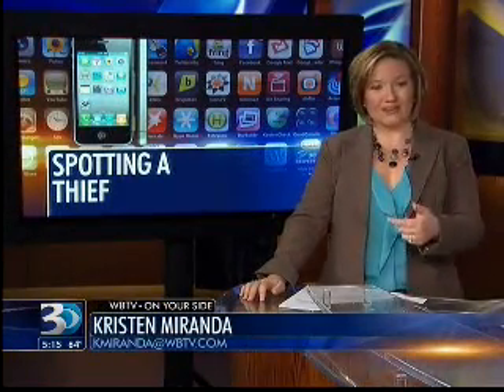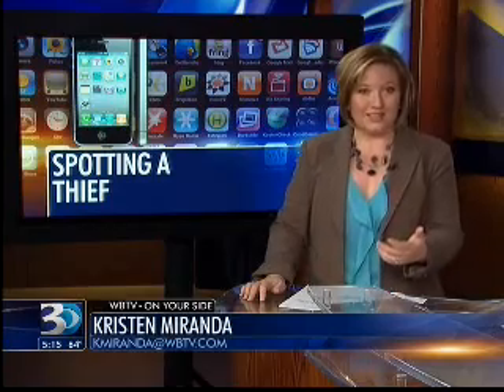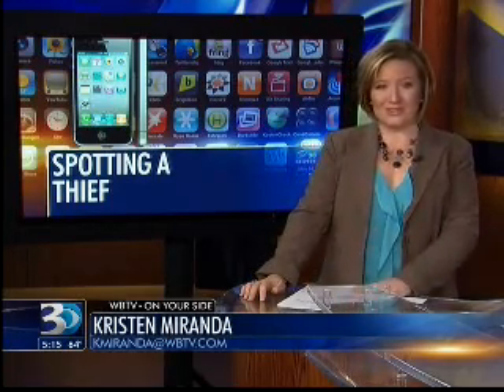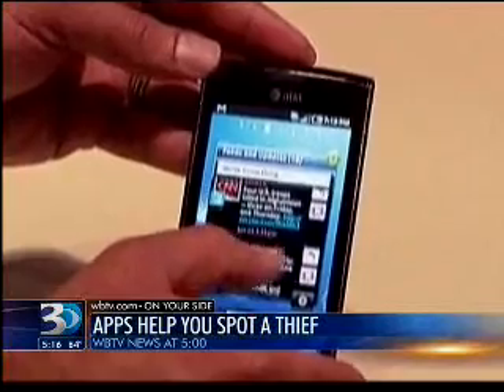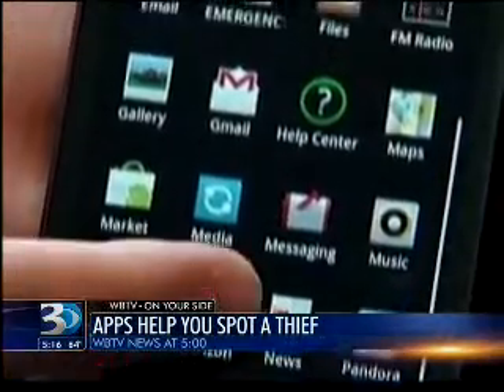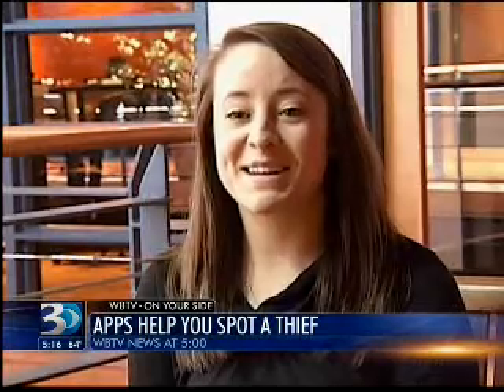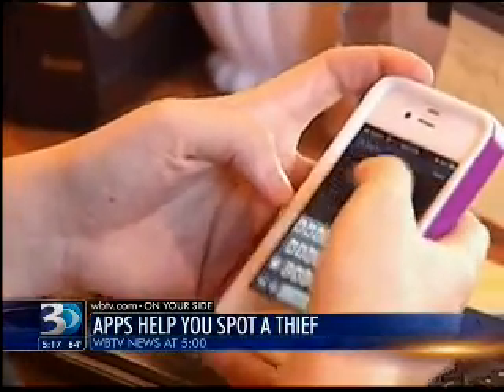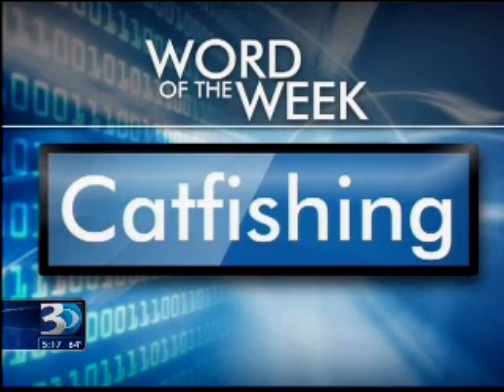Spotting a Thief